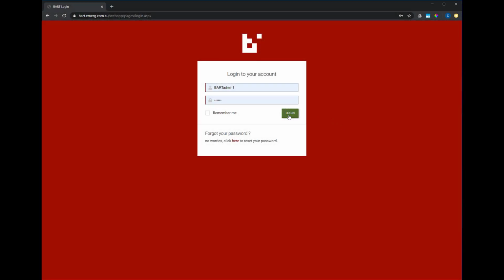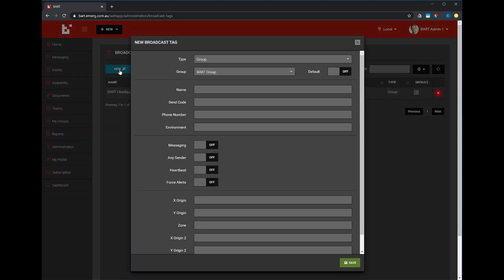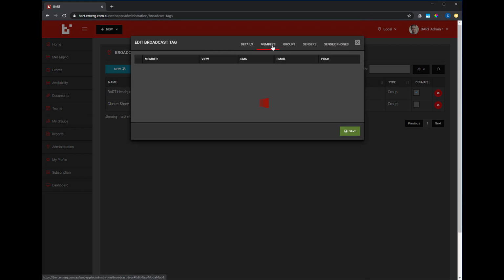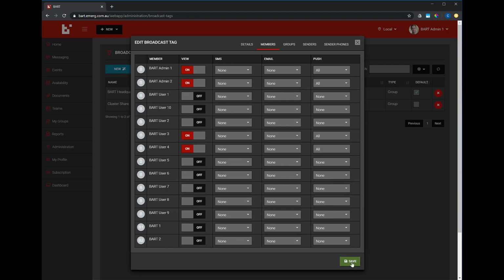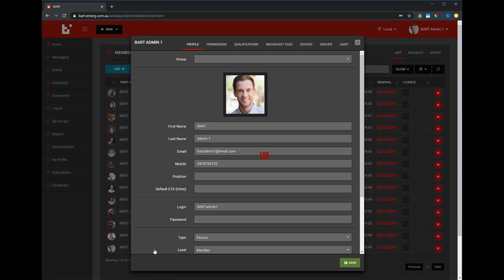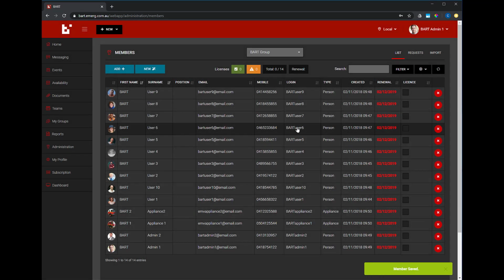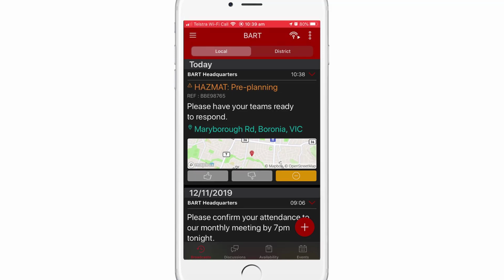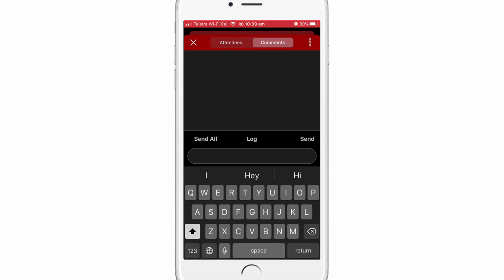Create a 'Communications Cluster'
A BART walk through on how to setup a new broadcast tag and set 'view' and 'send' permissions for specific members in your group.

// Useful Links \\
BART Members WebApp:

Broadcast. Alert. Respond. Turnout.

Not a BART Member yet?